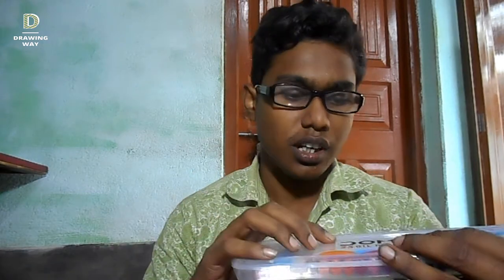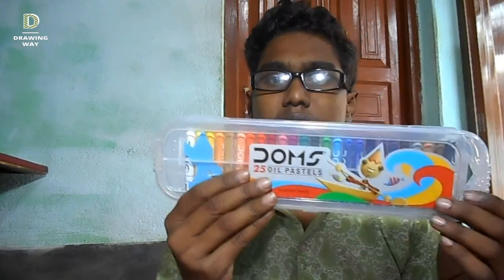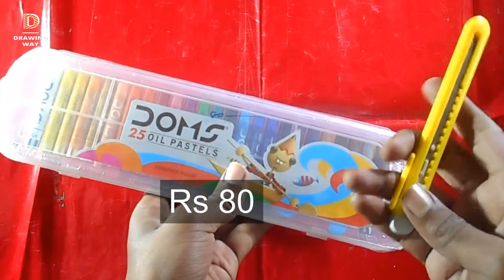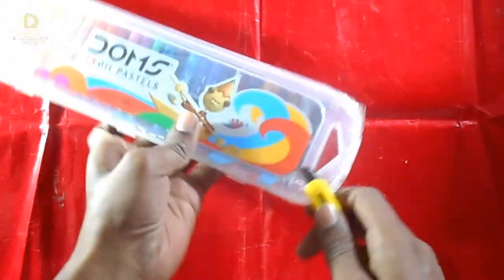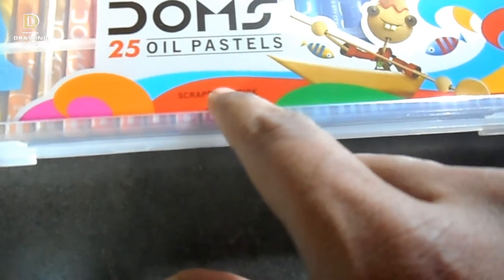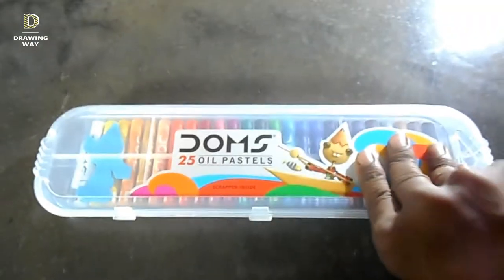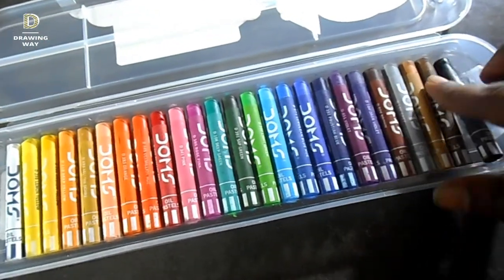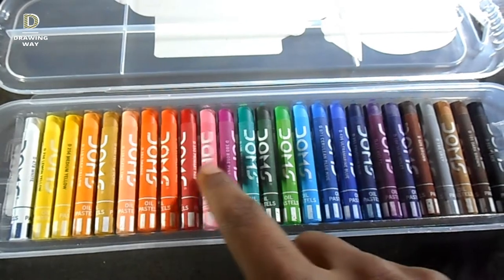Doms Oil Pastels Unboxing/review in Hindi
Doms Oil Pastels 50 Shades, Non-Toxic EN 71-3 Standard Certified buy